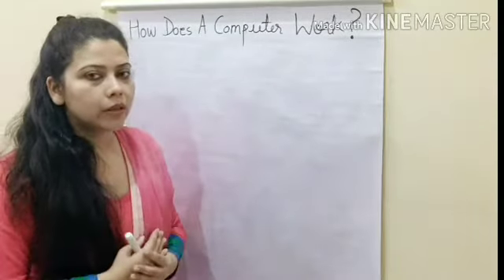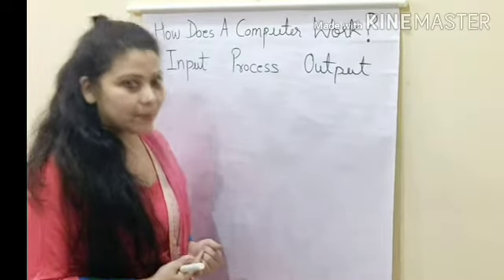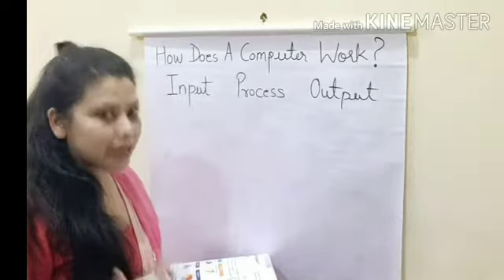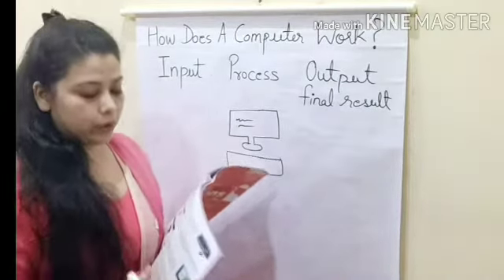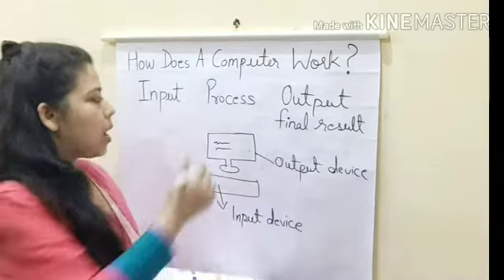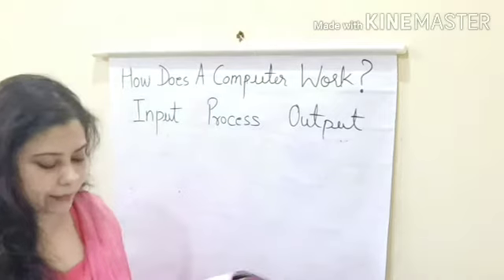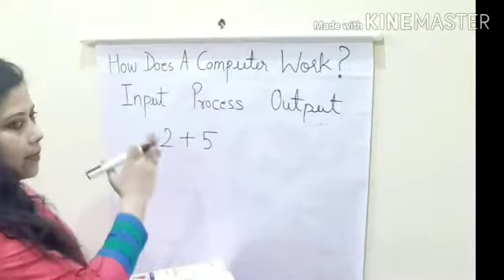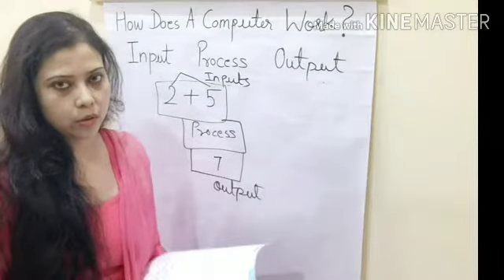Computer Chapter-3( How Does A Computer Work?) Class-2 Revision (Part-2) by Rubab Rizvi